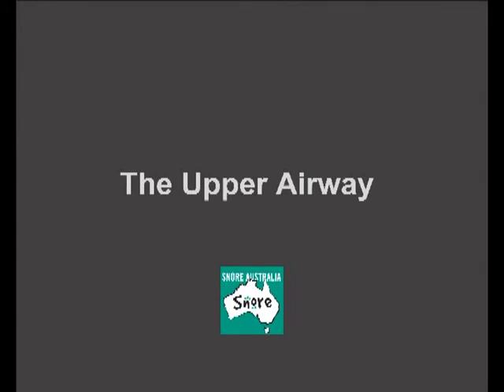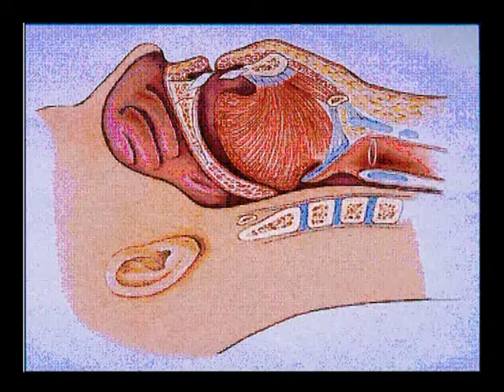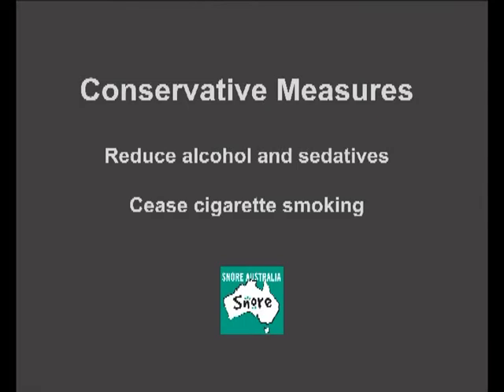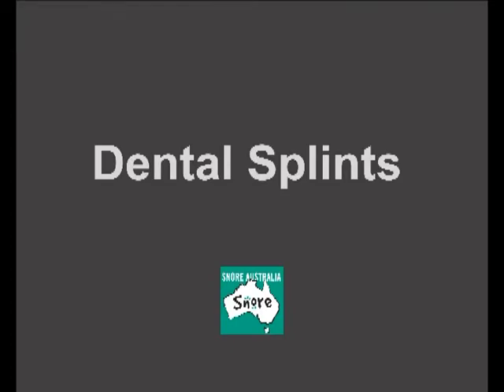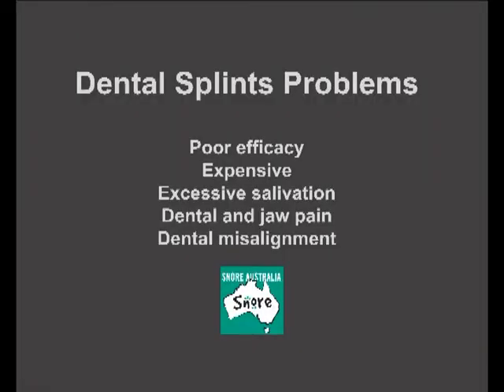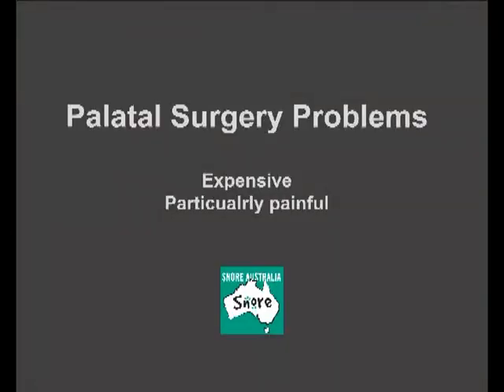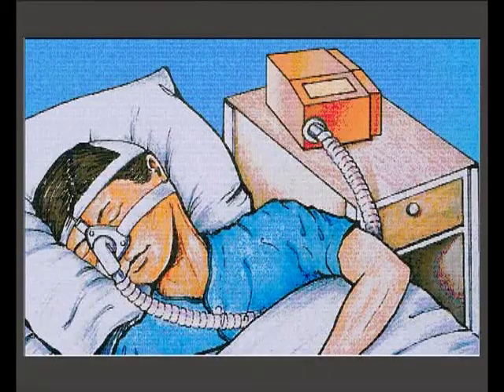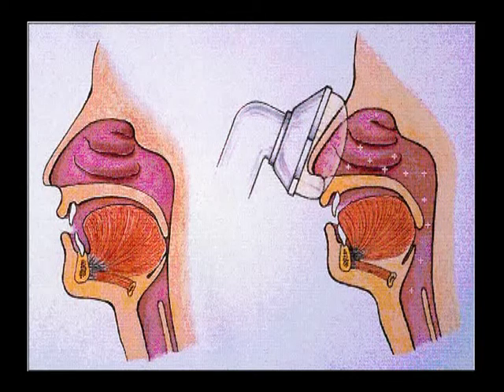snore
SNORE VIDEO HOME PAGE